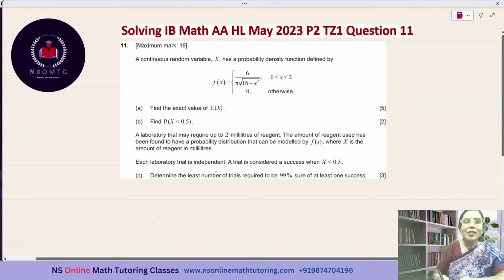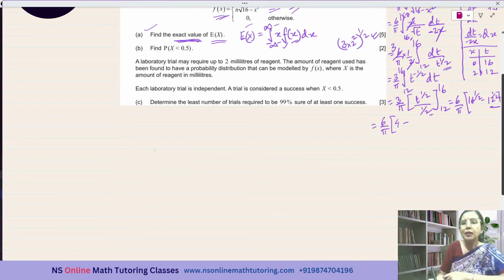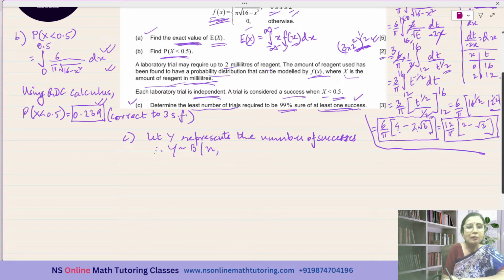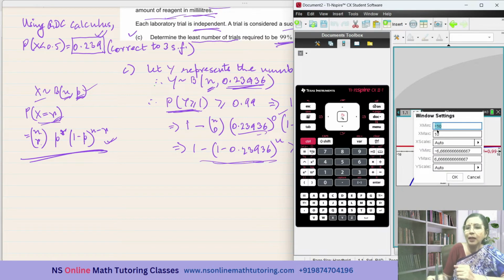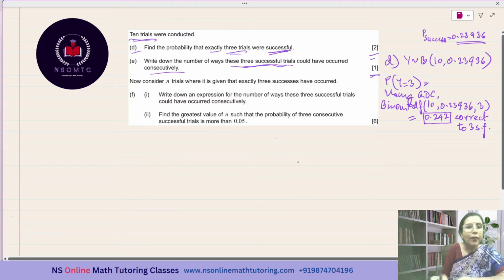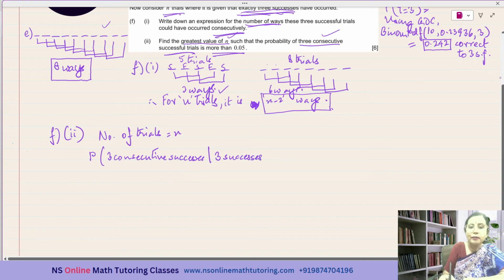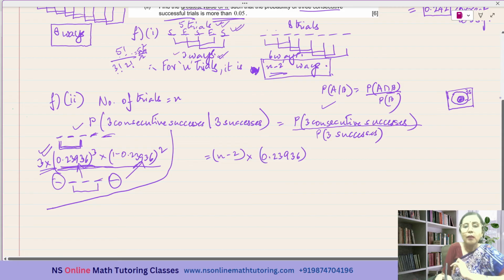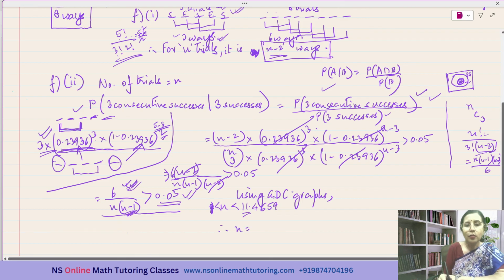IB Math AA HL May 2023 P2 TZ1 Section B Q11 Solved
Question 11 on Probability, Statistics & Distribution solved & explained. The question can be found in IB Math AA HL May 2023 Paper 2 TZ1 Section B (long question) past paper. NS Online Math Classes is solving IB Math AA HL past papers questions. All the solved questions of a paper are grouped in a playlist.

0:00:00 introduction.
0:00:28 Question 11 explained.
0:00:53 Question 11a) explained and solved.
0:08:16 Question 11b) explained and solved.
0:11:28 Question 11c) explained and solved.
0:26:03 Question 11d) explained and solved.
0:28:53 Question 11e) explained and solved.
0:30:26 Question 11f) (i) explained and solved.
0:33:19 Question 11f) (ii) explained and solved.
0:51:38 my introduction and ending the session.